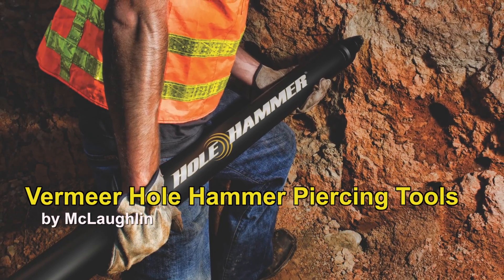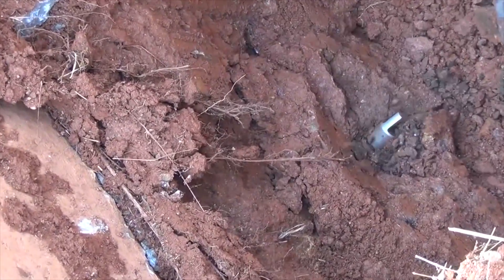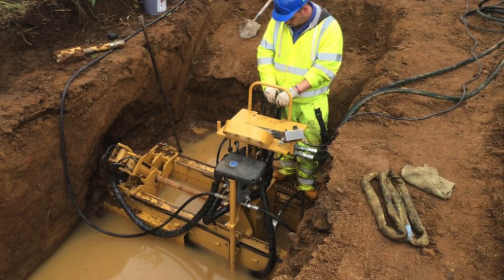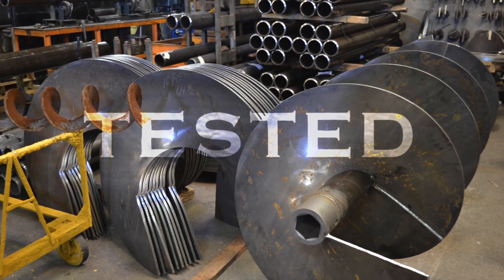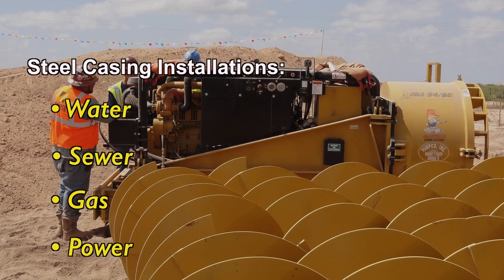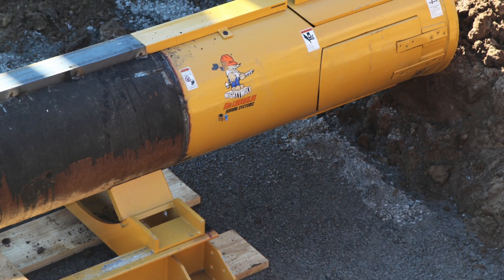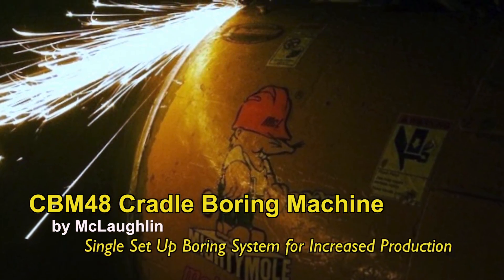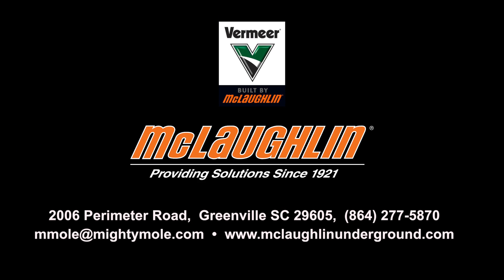Mclaughlin Underground: A Leader in Trenchless Technologies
McLaughlin's trenchless products are designed for precision and efficiency. McLaughlin has developed a reputation for designing and building dependable, low maintenance trenchless construction equipment. As evidenced by its longevity and success, McLaughlin takes pride in having provided workable solutions for the underground industry since 1921. From road to home small bores to large steel casing installations McLaughlin has a machine for the job. We offer a full line of auger boring machines, capable of boring casing from 4” all the way to 60” in diameter. The six machines we offer are each designed to uniquely fit your project’s needs and are known for their easy setup, reliable designs, and proven productivity. The ON TARGET system allows contractors to also control the direction of the bore in a lateral movement, providing more accuracy for difficult on-grade bores ranging from 16 to 60 inches in diameter.